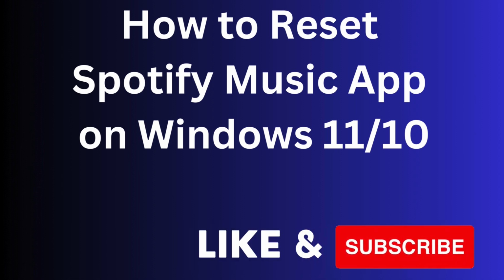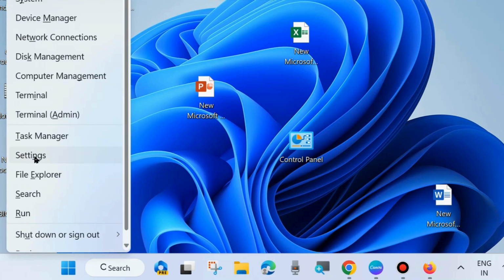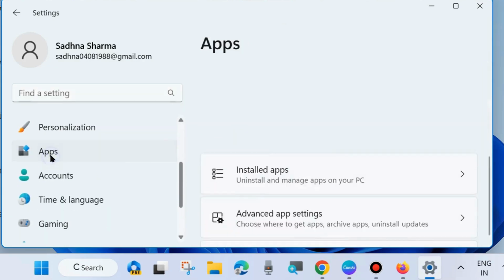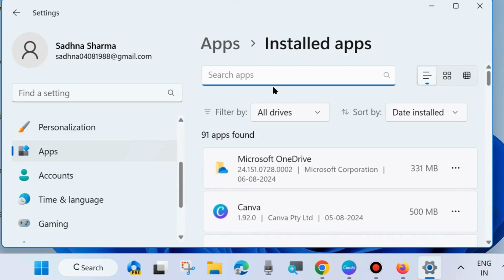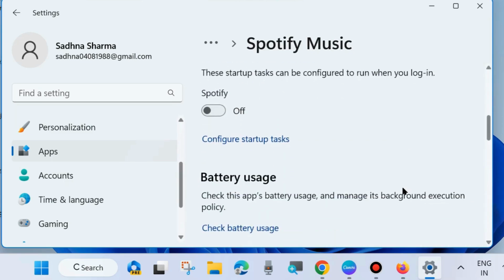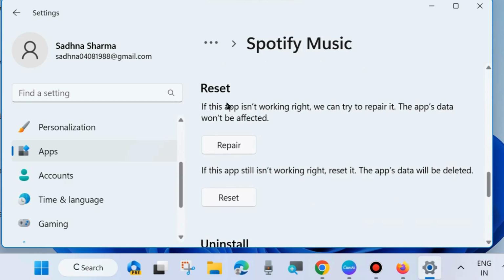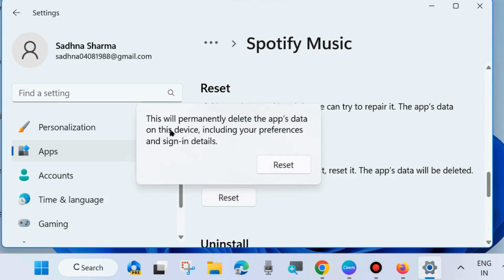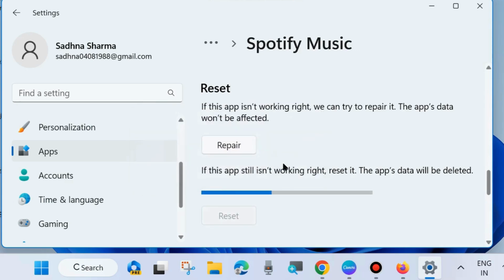Reset Spotify App on Windows 11 to Fix Problems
Having trouble with the Spotify app on Windows 11?
Resetting the Spotify app can fix many common problems like crashes, freezing, or playback issues. In this step-by-step tutorial, I’ll show you how to reset Spotify on Windows 11 quickly and easily.

What You’ll Learn:

How to reset Spotify app via Windows Settings

What resetting does and what data you might lose

Tips to fix common Spotify issues after resetting